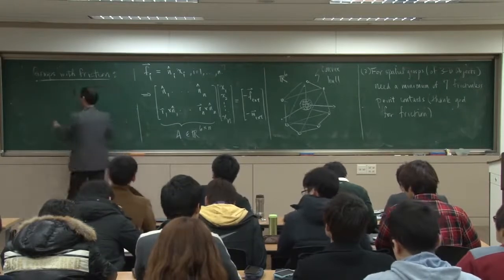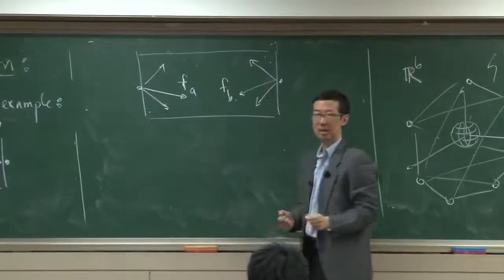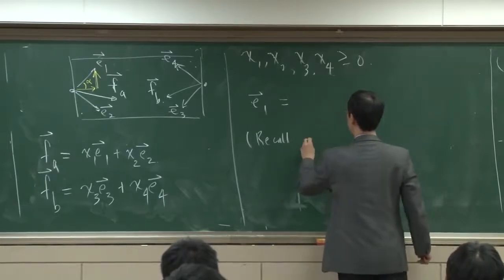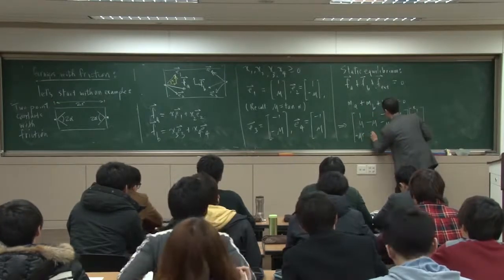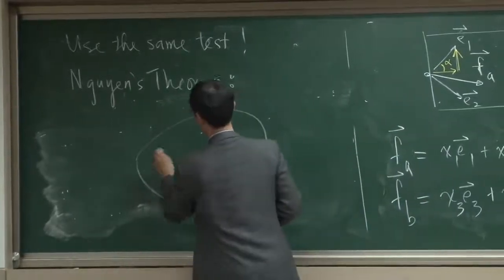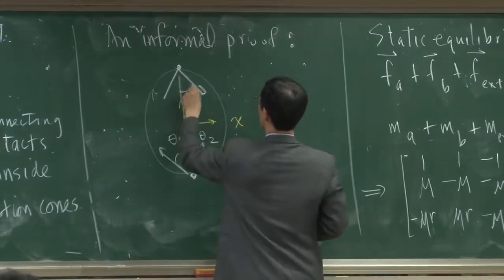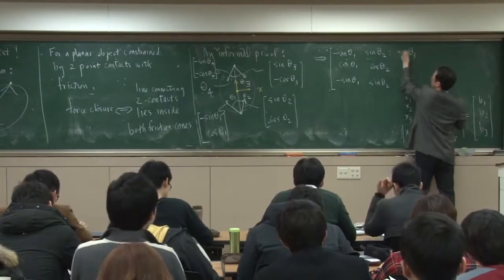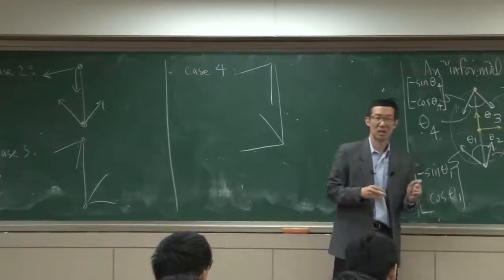机器人学11 平面抓取planar grasps06